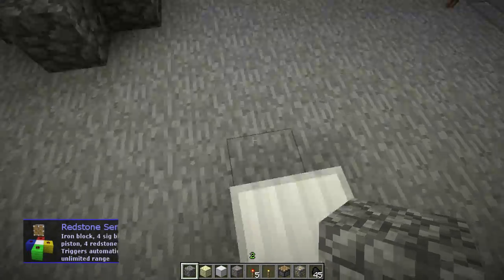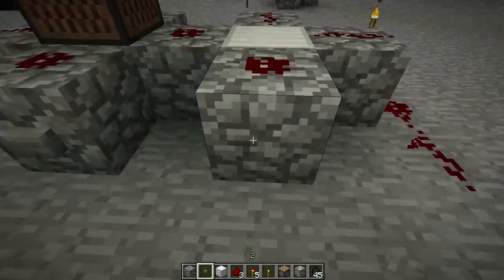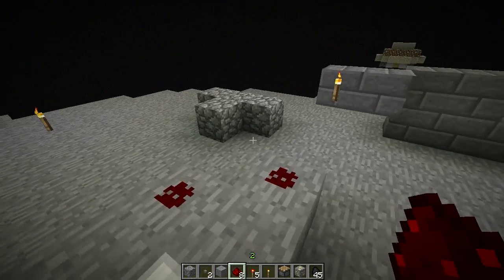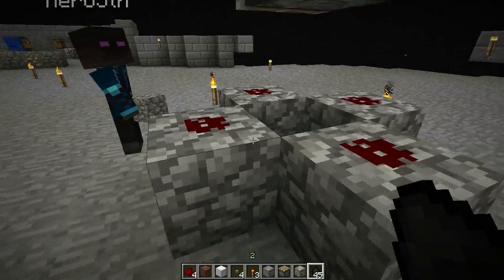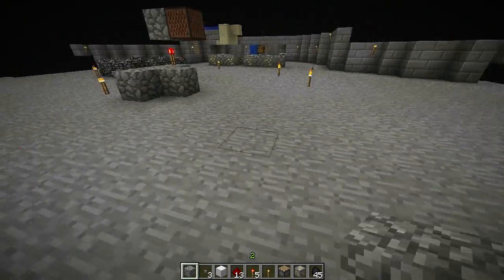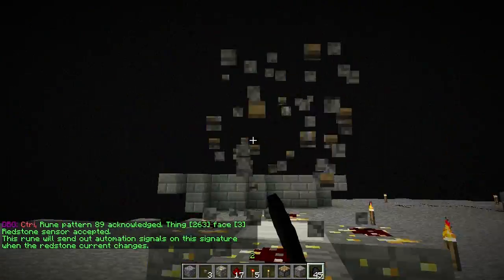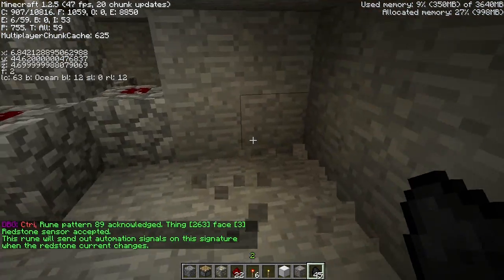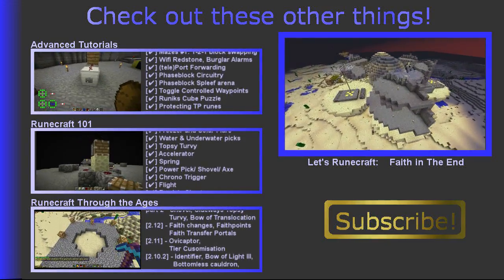Runecraft 101: Automation & Redstone Sensor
Following up on the previous video about Automation & Pressure Sensors, we look at the Redstone Sensor, which behaves a bit differently from the other basic sensors (like the Damage, Pressure, and Block sensors).

A demonstration of how to set up a sensor, overlap sensors, and phaseblock the redstone sensor's iron centrepiece.